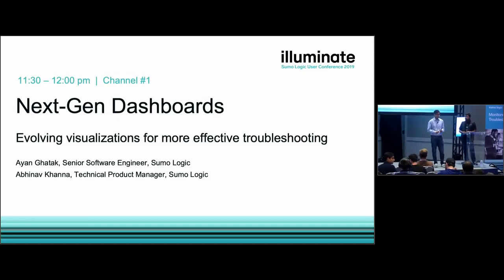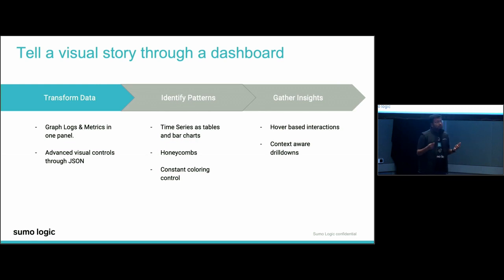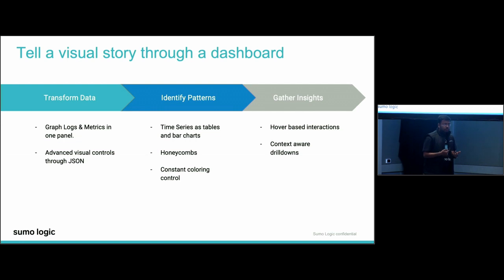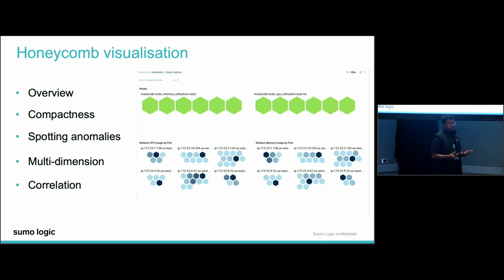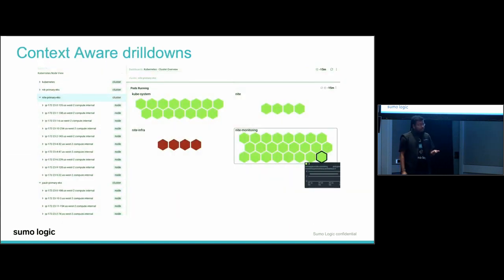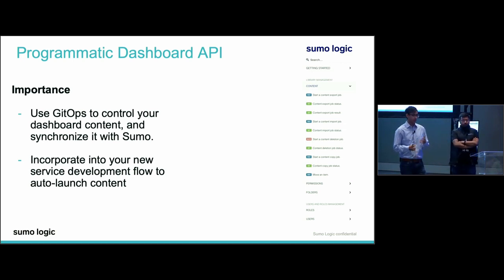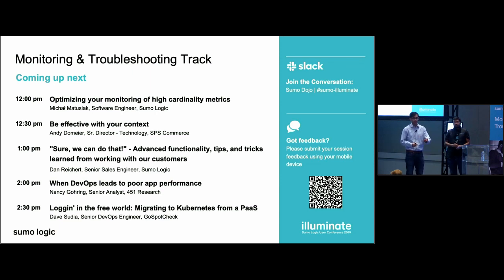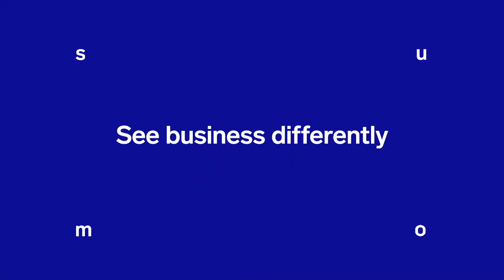Next-Gen Dashboards - Evolving visualizations for more effective troubleshooting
As troubleshooters, we want compact visualizations that help direct our attention to where the problem lies in our stack. Monitoring and troubleshooting systems design their dashboard features to highlight problems optimally with as much data density as possible for the domain so that troubleshooters can minimize the time it takes to identify issues. In this talk, we will describe how we developed HoneyCombs for SumoLogic’s new dashboard system and the ways we can optimize the number of dimensions of data that can be correlated in a single visualization. We walk through the challenges in the packaging of the hexagons blocks, figuring out what’s an optimum radius and finally how to bring data to meaningful colors and shapes. Honeycombs are ideal for the Kubernetes landscape, providing a great way to quickly scan pods and containers at a glance. Honeycombs act as an object-oriented way to layer many metrics through rich interactions that enable the troubleshooter to see many angles at once. Through data density, troubleshooters can quickly process many connected datasets simply.